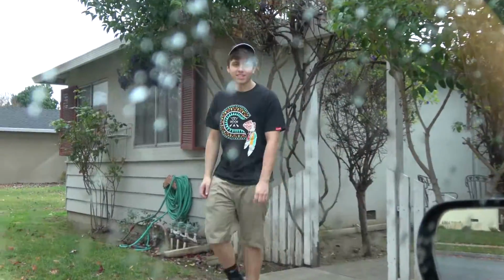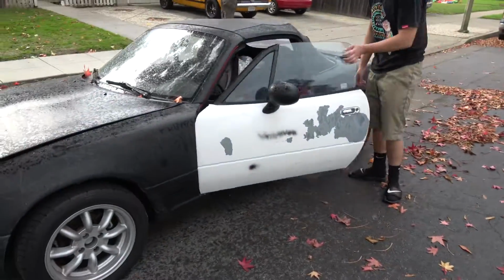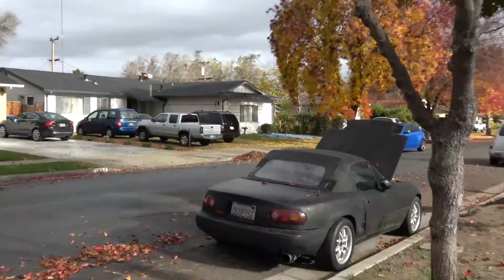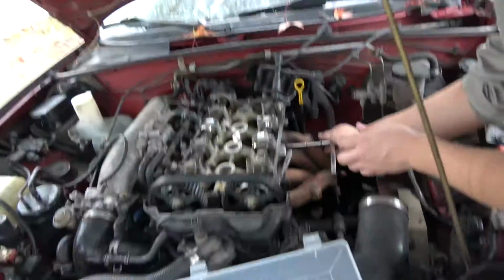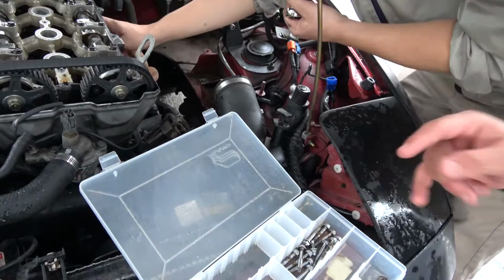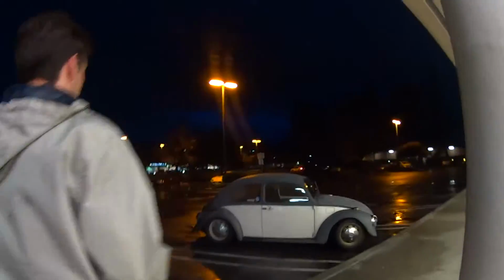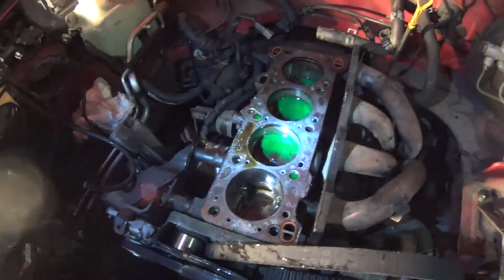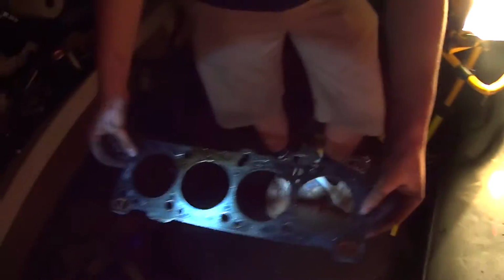Miata has a Blown Headgasket...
Look at the new upload as Jonathan goes through a rough time with the engine and his $1,000 Video cam falling into its doom.
Maybe next time I won't recorded in the rain...

Thanks to Damion for helping me have the chance to make more vids!

             Jeff Kaale (X I X X) - have fun
             Jeff Kaale (X I X X) - sunday afternoon
             Jeff Kaale (X I X X) - sunflower
Devoted, the place for good vibes

Check out Jeff Kaale (X I X X) - Cold on Soundcloud

♒ Jeff Kaale!